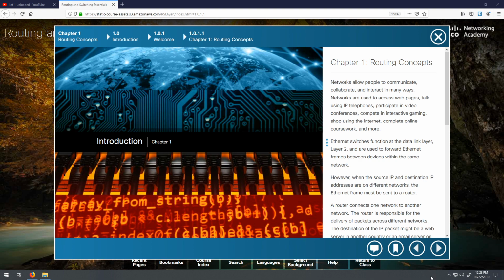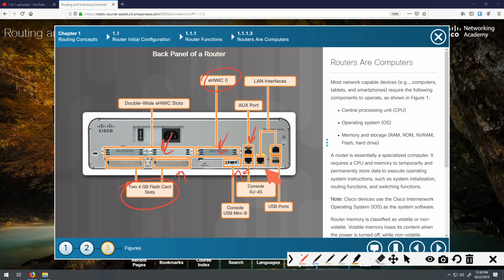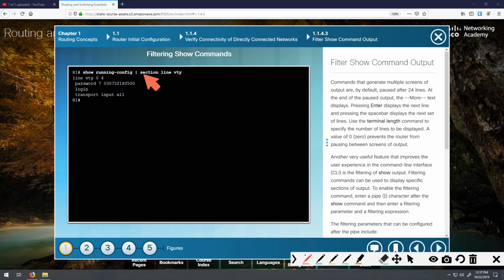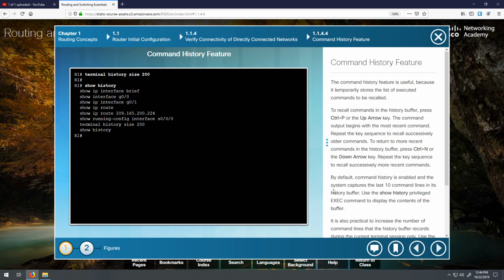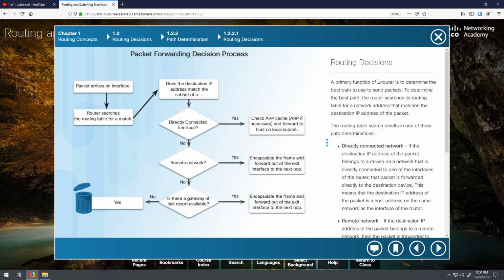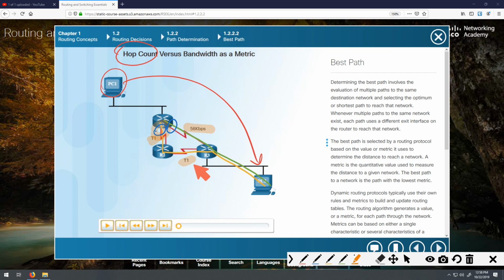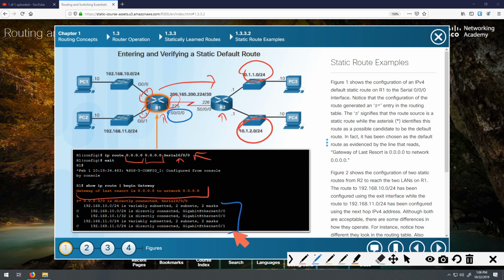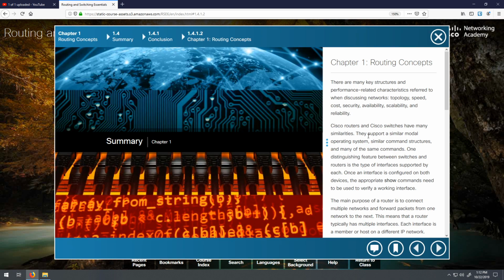CCNA 2 - Chapter 1: Routing Concepts